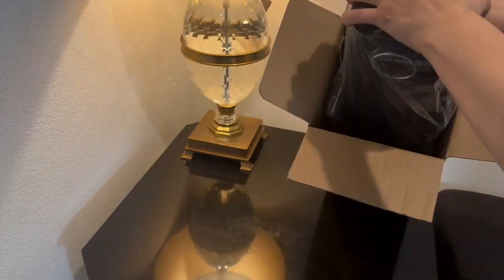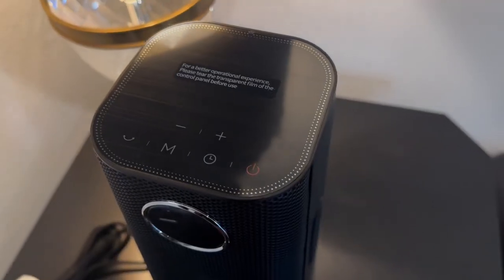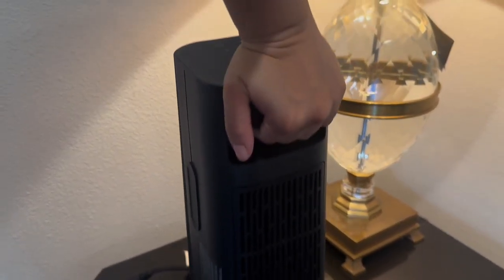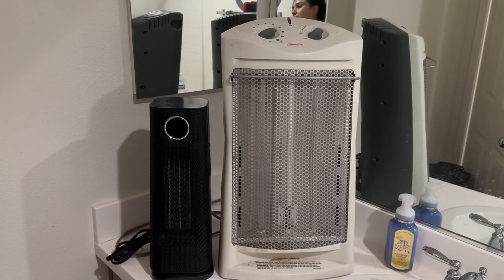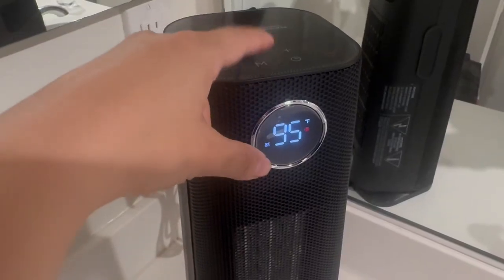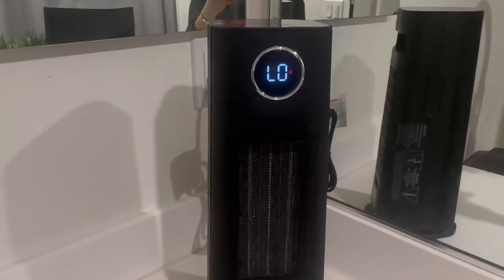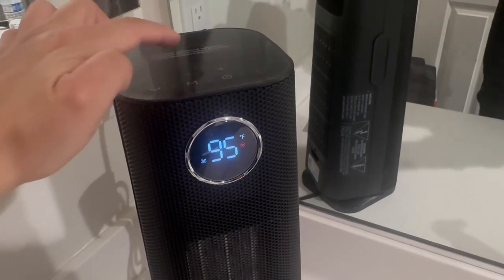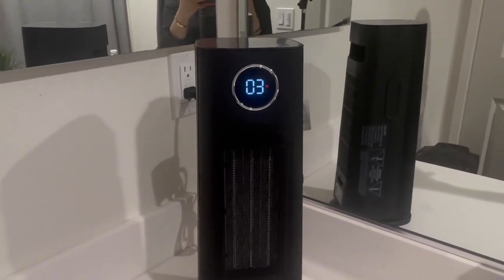Wind Talk Space Heater for Indoor Use, 1500W Fast Electric Portable Ceramic Heaters for Office